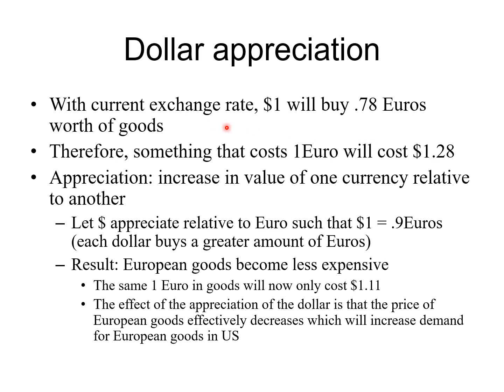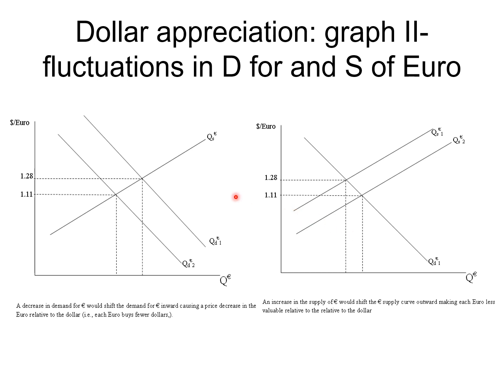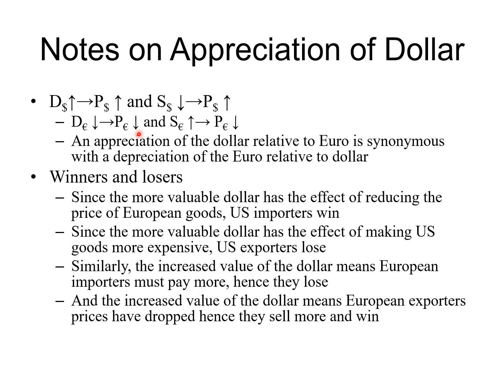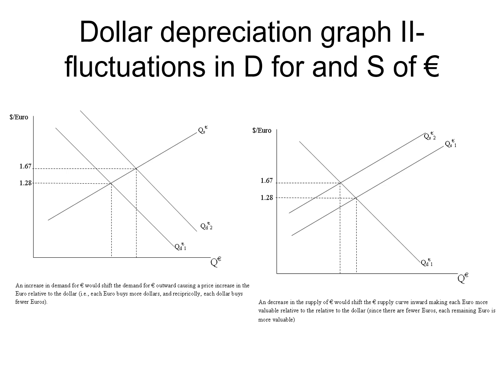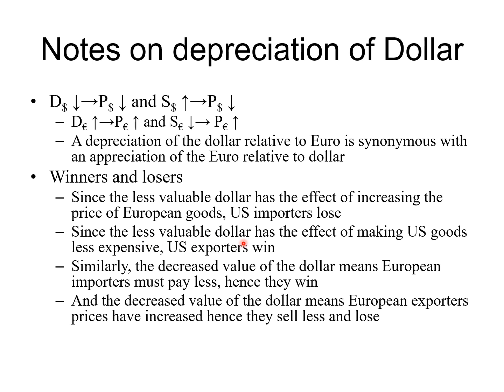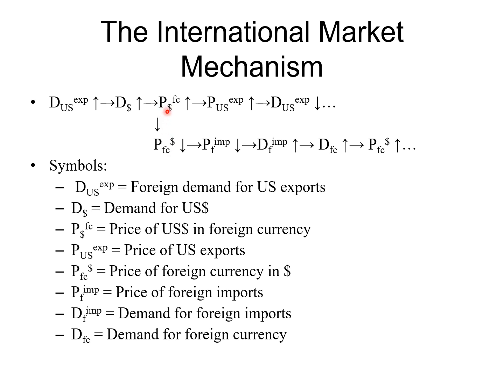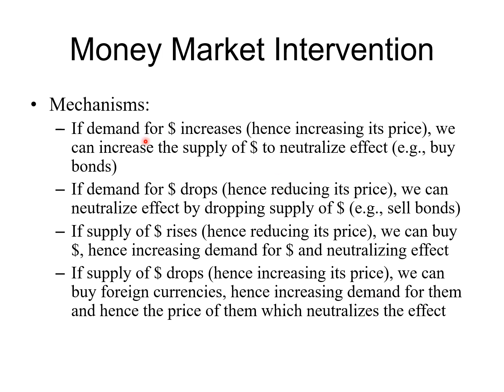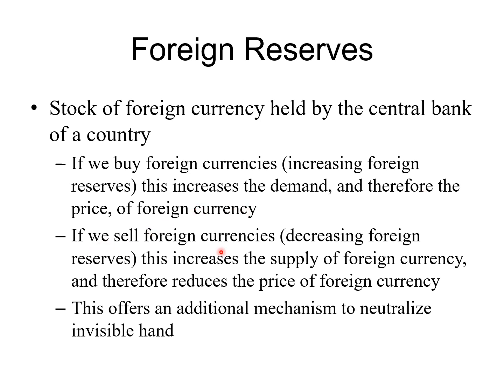3 2 Currency Exchange and the International Mechanism